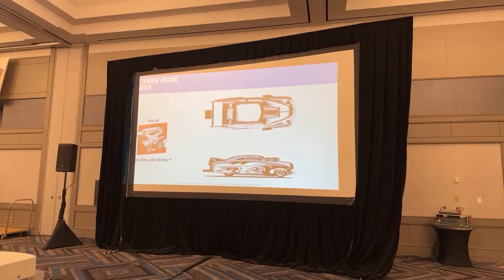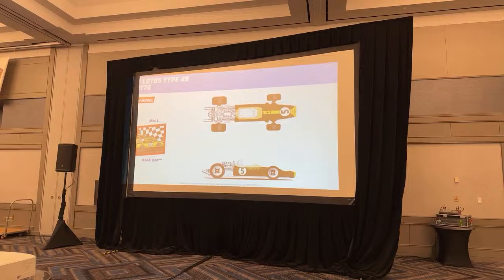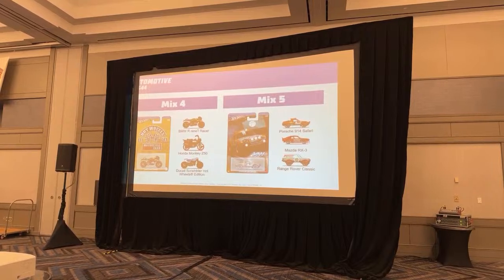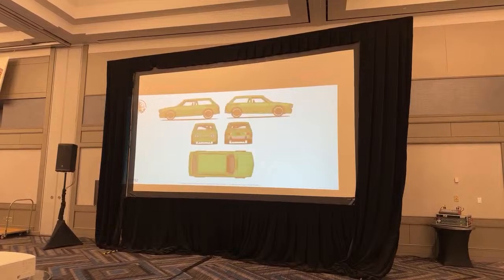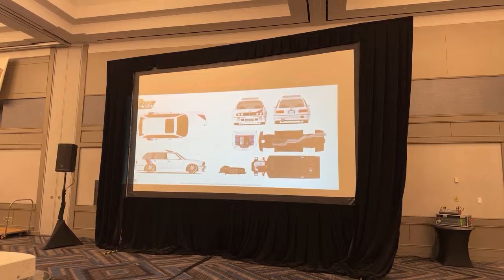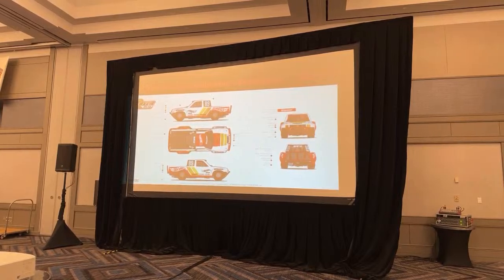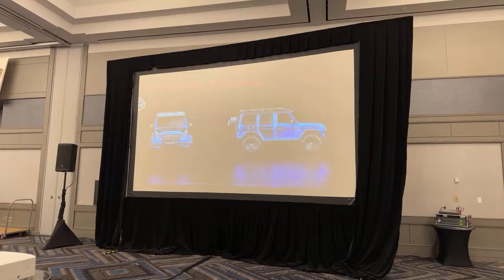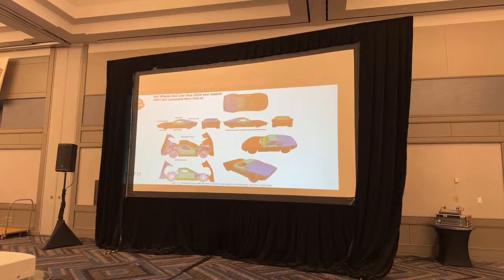Hot Wheels 24th Collectors Nationals Finale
FREE $15 When You Signup For Whatnot With My Link!

LIKE and FOLLOW for more Die Cast Content.